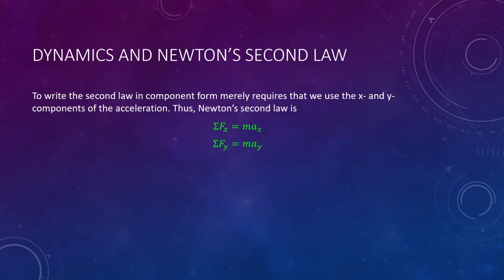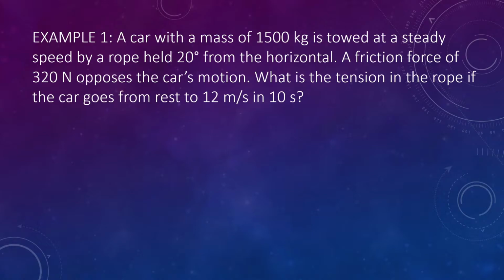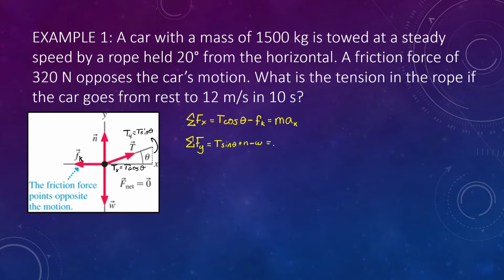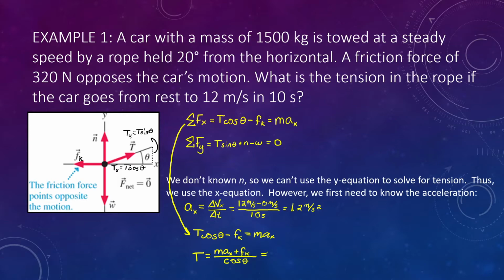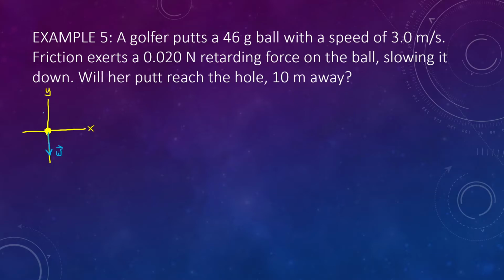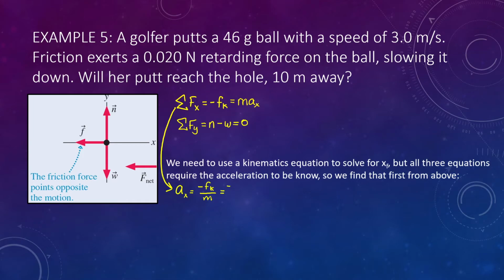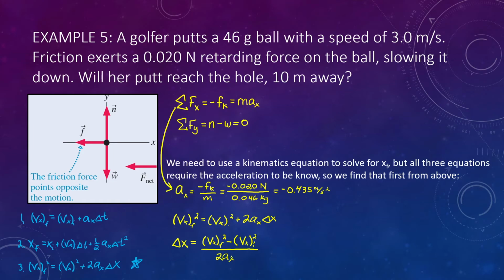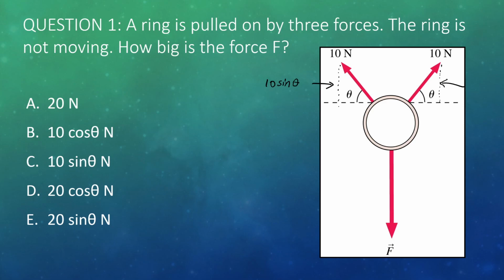College Physics 1: Lecture 16 - Dynamics and Newton's Second Law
In this lecture, we continue to apply what we have learned about forces and free-body diagrams to now solve the slightly more involved dynamics problems.